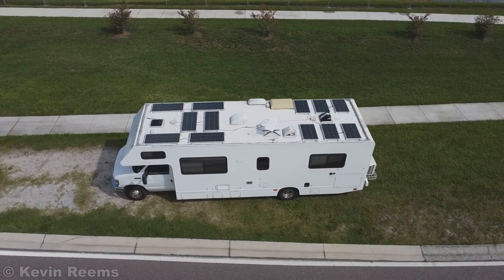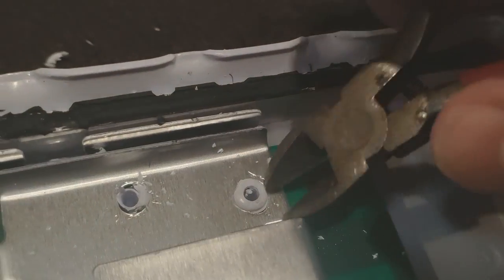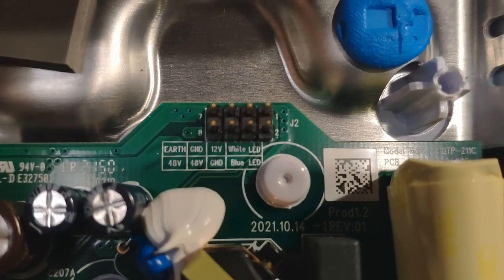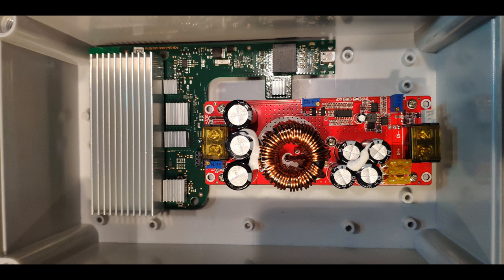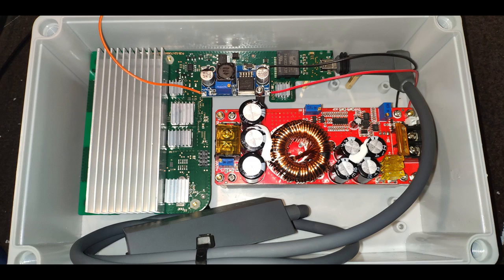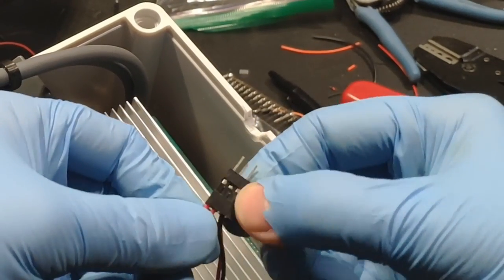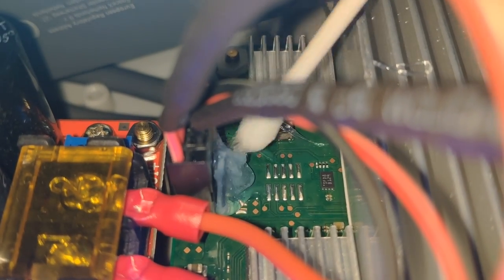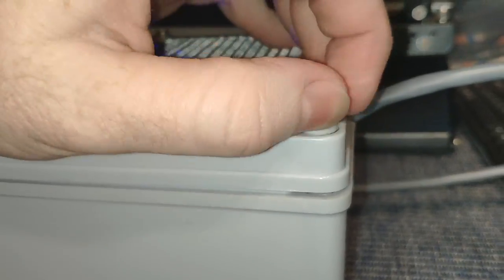V2 StarLink Satellite Internet Router 12V DC Rebuild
This video shows how I rebuilt my StarLink Router included with the version 2 square "Dishy" to run entirely off of 12 volts DC without the need of an inverter or anything else beyond a battery. The dish is powered by the router with no PoE injector required. I did use the optional StarLink Ethernet Adaptor in this build but it is not necessary for this to work.

This is not intended to be a step by step how-to. This is what I did. If it seems like wizardry I would suggest not voiding your warranty.

Primary items used in this project:

DC-DC Step Up Converter (50V Power Supply)
This one is probably overkill but works!

DC-DC Buck Converter (12V Power Supply)

80x10mm Fans (I only used 1)

80mm Mesh Fan Grills

Double Sided Thermal Tape

10x6x4in Case

Heatsink Assortment

Heatsink 100x40x20

RJ45 Extension Cable